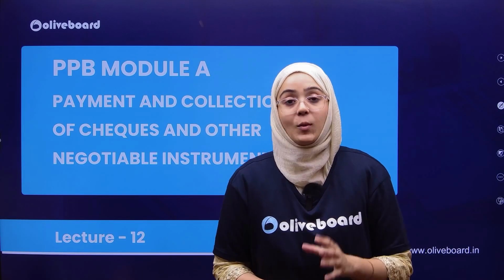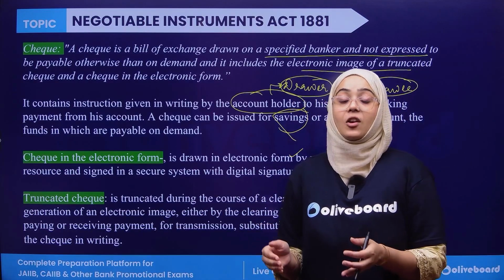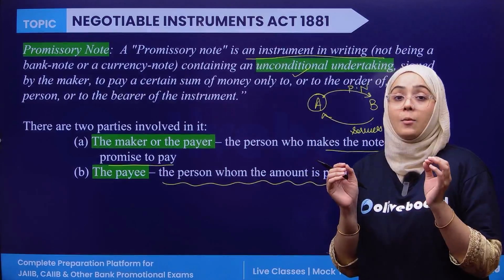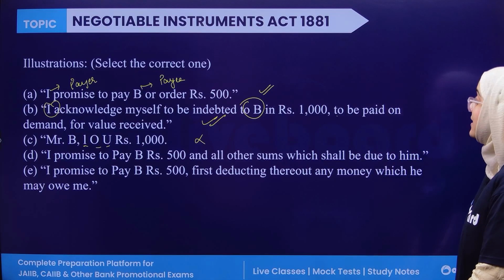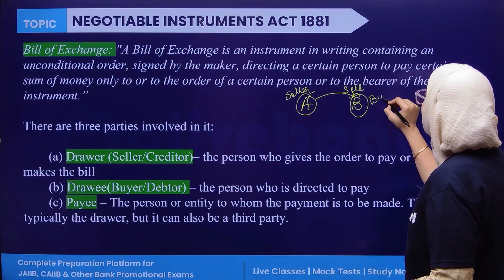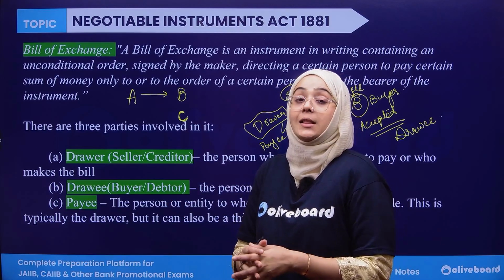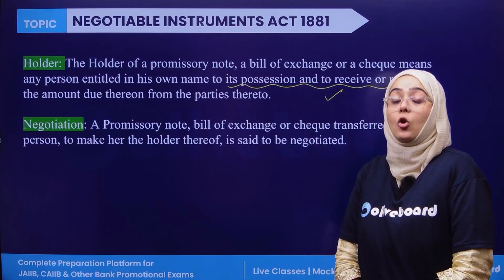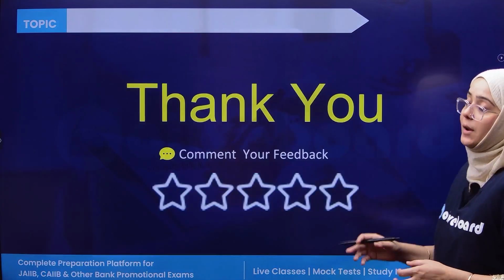JAIIB PPB Module A Unit 12 | Payment and Collection of Cheques Part -1 | JAIIB Online Classes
In this YouTube session, you will dive into Payment and Collection of Cheques Part 1, a fundamental topic from Module A, Unit 12 of JAIIB Principles & Practices of Banking (PPB)! This JAIIB Online Class is absolutely essential for your JAIIB Nov 2025 exam preparation, especially for the PPB paper, scheduled for November 8, 2025.

Understanding the legal and operational aspects of Cheques and Negotiable Instruments is critical for every banking professional. This session lays the groundwork for handling daily banking transactions efficiently and compliantly. In this comprehensive Part 1 class, we will cover: